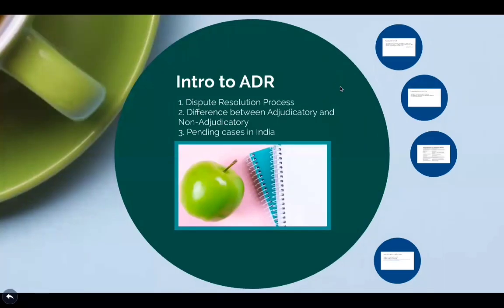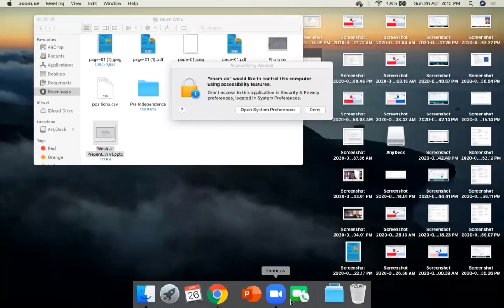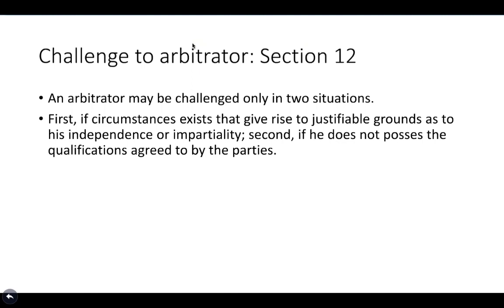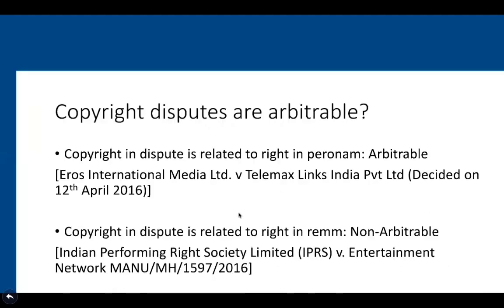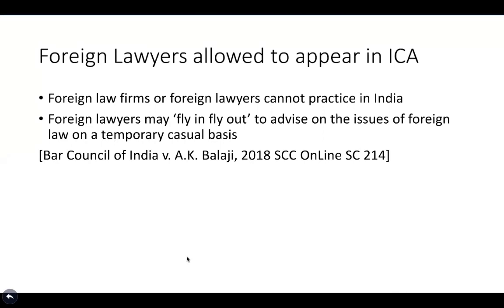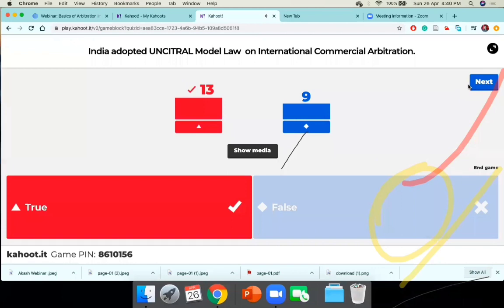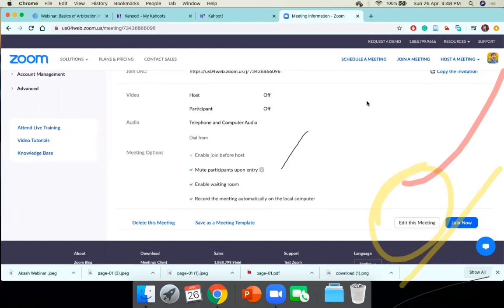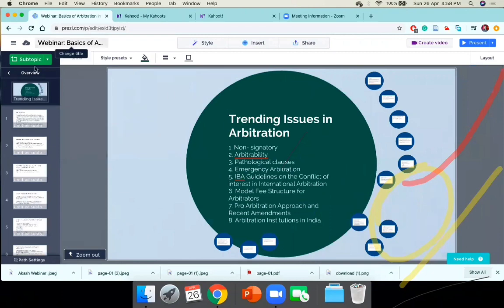Basics of Arbitration in India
Webinar Structure:
1. Introduction to Alternative Dispute Resolution
2. Introduction to Arbitration
3. Trending Issues in Indian Arbitration
4. Online Quiz
5. QnA